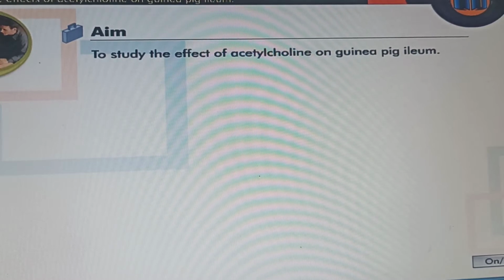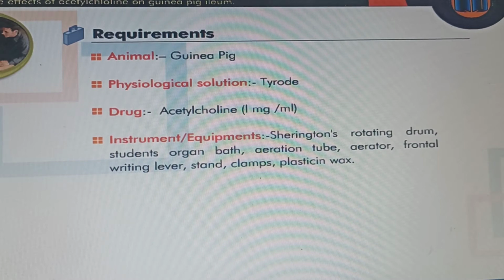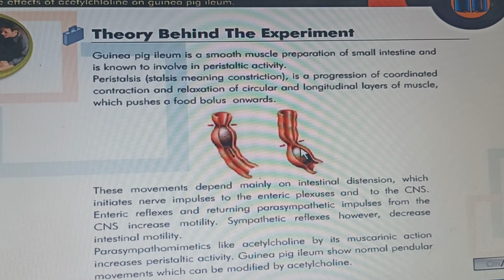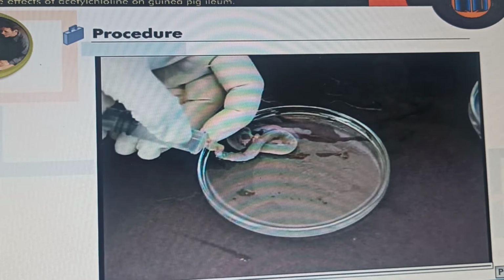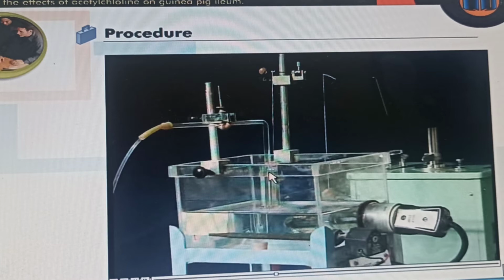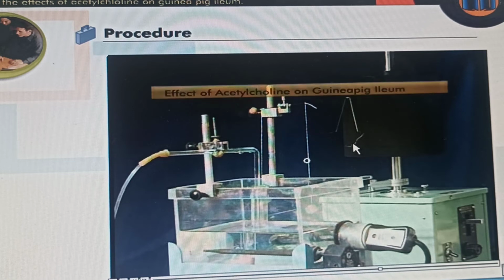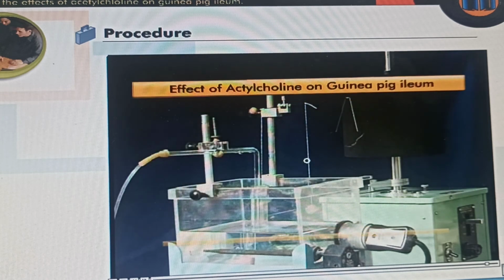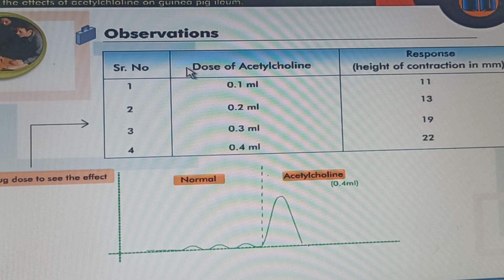To study effect of acetylcholine on ileum of guinea pig. Pharmacology experiment